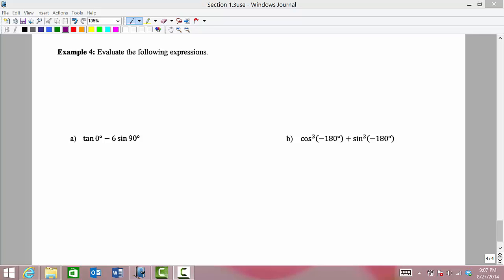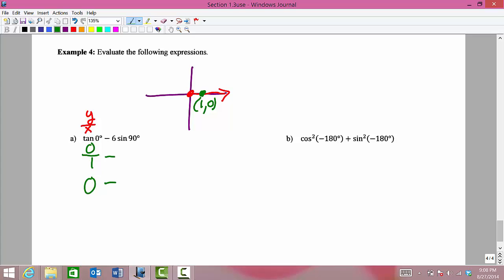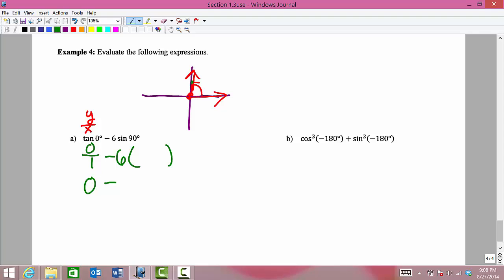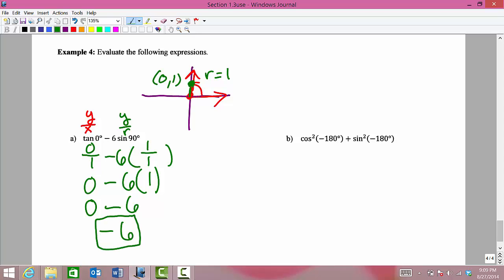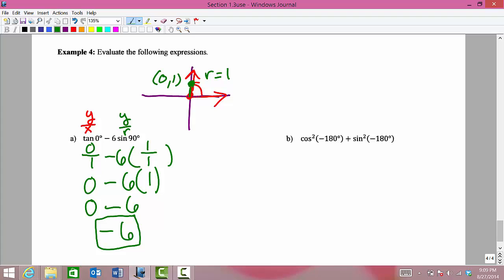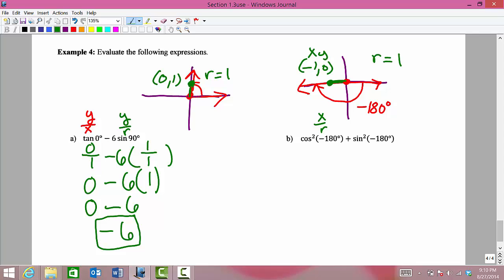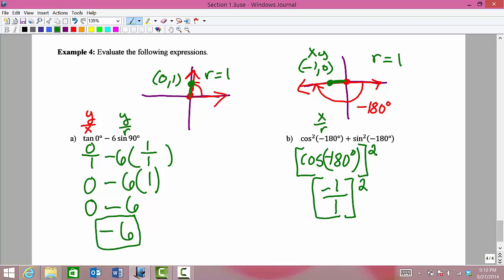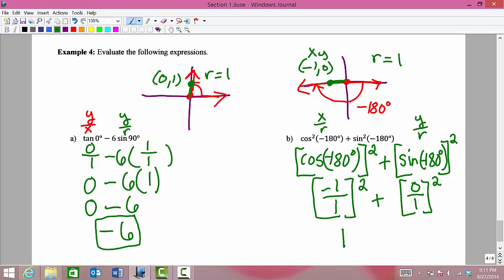MATH 1316 Section 1.3: Evaluating Trigonometric Expressions